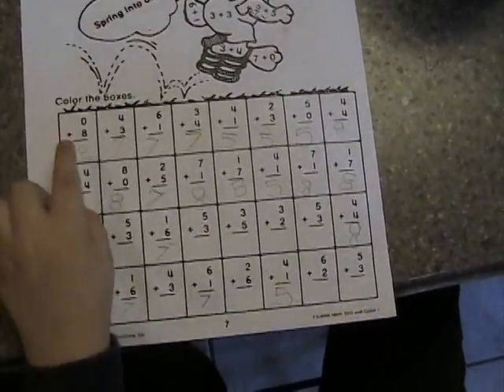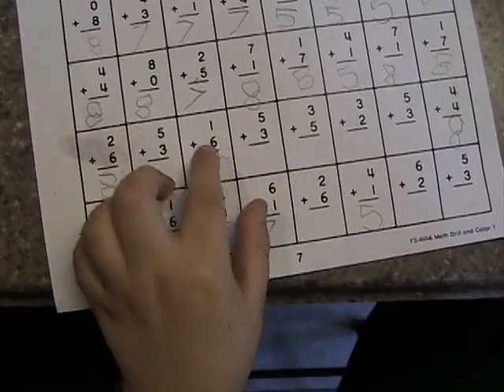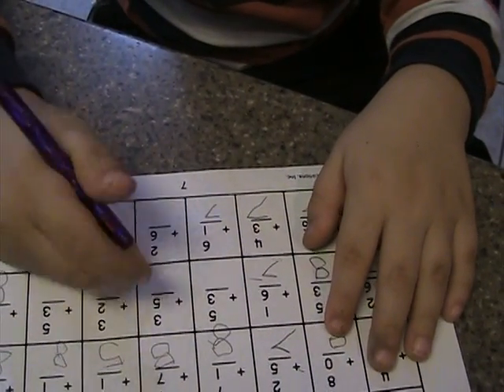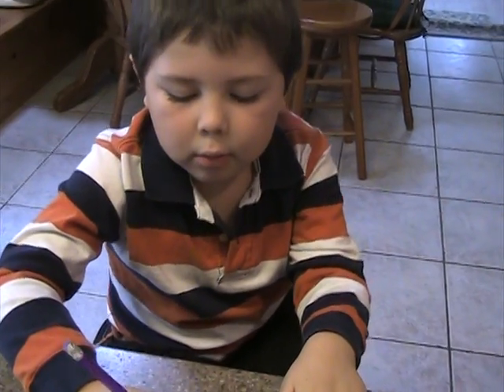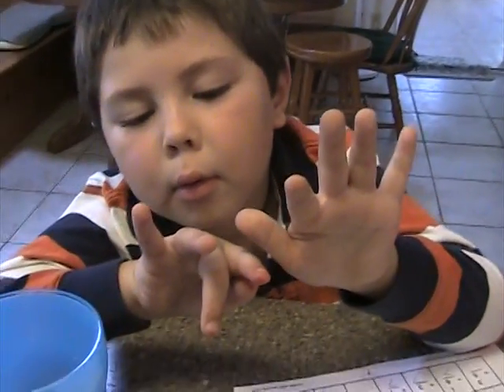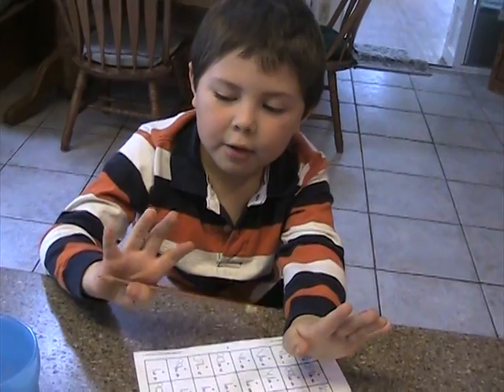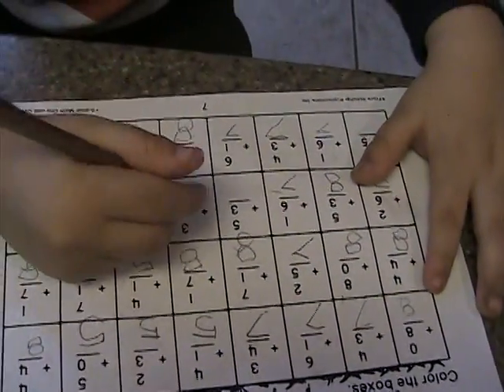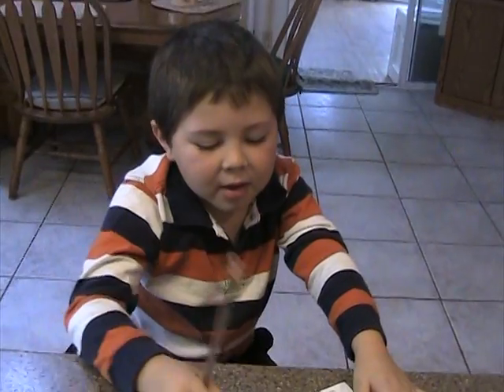Kindergarten Math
I was helping my son with his math.